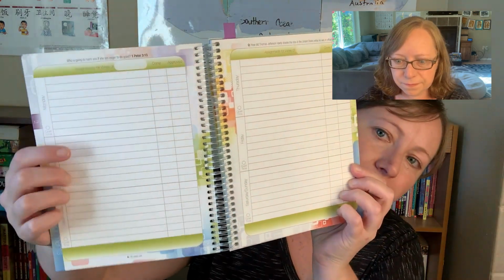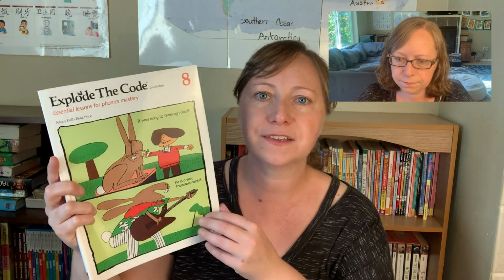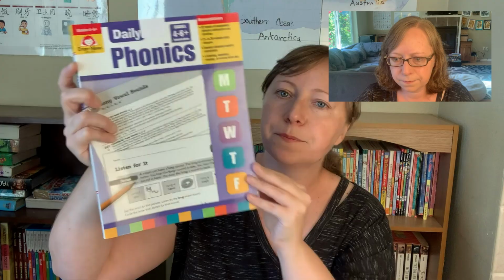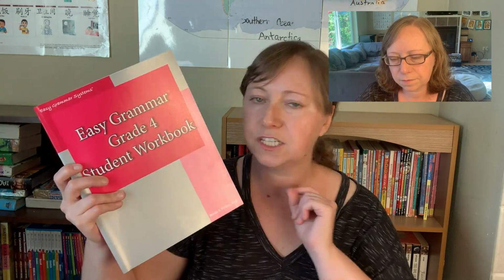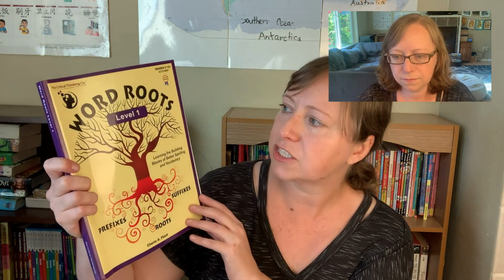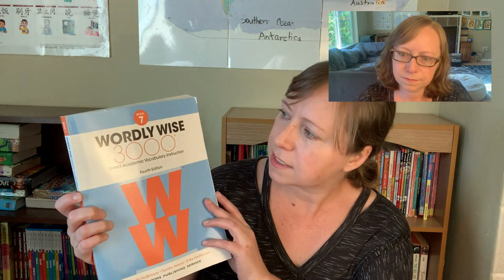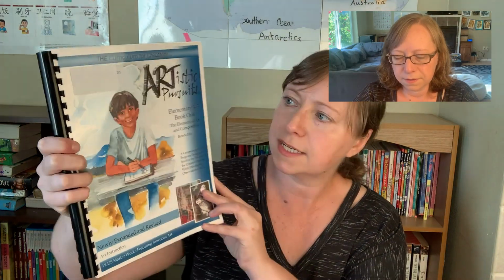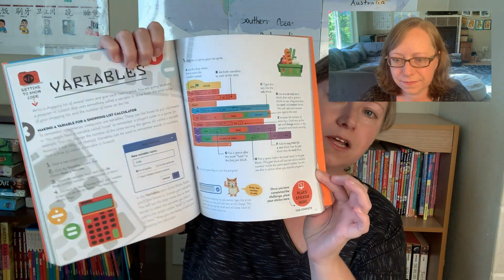6TH AND 7TH GRADE CURRICULUM REFLECTIONS | Homeschool Curriculum Hits and Misses | 2022-2023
6TH AND 7TH GRADE CURRICULUM REFLECTIONS | Homeschool Curriculum Hits and Misses | 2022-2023

In this video, I'll be looking back at my 6th and 7th graders' homeschool curriculum reveal video from last year and giving my honest reactions to how each curriculum went for us this past school year. Are we happy with what we picked? What worked and what didn't?

//TIMESTAMPS//

00:00  Introduction
02:05  The Ultimate Daily Planner for Students
03:25  Teaching Textbooks Math 7
05:20  The Good and the Beautiful Math 5
07:15  Explode the Code 8
07:30  Evan-Moore Phonics Grades 4-6+
08:20  Spelling You See Level D
08:40  IEW Phonetic Zoo
10:45  Spelling You See Level D (cont.)
11:15  Easy Grammar Grade 4
12:45  Easy Grammar Plus
13:45  IEW Structure and Style 1A
16:25  Word Roots Level 1
17:55  Wordly Wise Book 7
19:45  Word of Life Devotional
21:10  Big Life Journal
21:55  Artistic Pursuits: Elementary - Elements of Art and Composition
23:20  Artistic Pursuits: Middle School Book
24:35  Personal Project Time - Coding
26:40  The Good and the Beautiful Handwriting
27:05  Time 4 Math Facts
28:05  Typing.com
28:45  Miacademy
29:45  The Simple Startup
31:25  Hits and Misses Recap
32:30  Conclusion

//RESOURCES MENTIONED//

Explode the Code 8
Daily Phonics 4-6+
Spelling You See Level D
Easy Grammar Grade 4
Easy Grammar Plus
Word Roots Level 1
Wordly Wise Book 7
Artistic Pursuits (Get $10 off your first order of $100 or more!)
Coder Academy
Lift-the-Flap Computers and Coding

//VIDEOS MENTIONED//

//MY SHOPS//

//FIND ME//

//CREDITS//